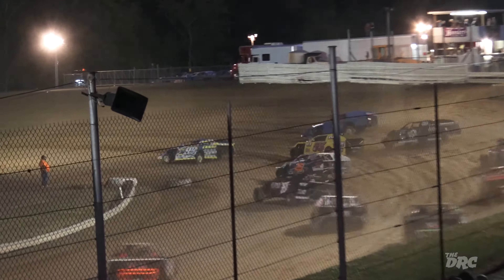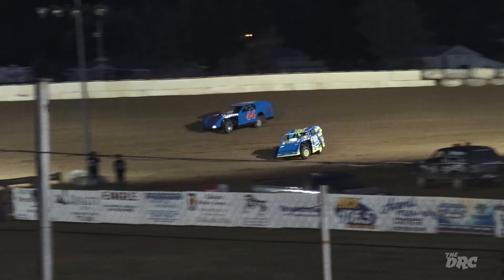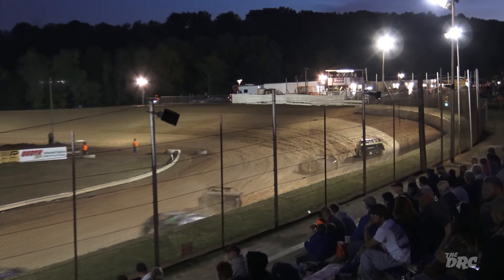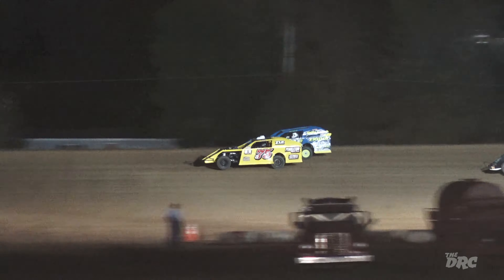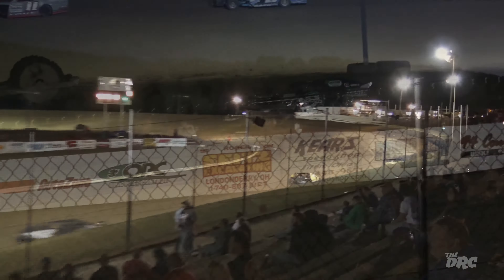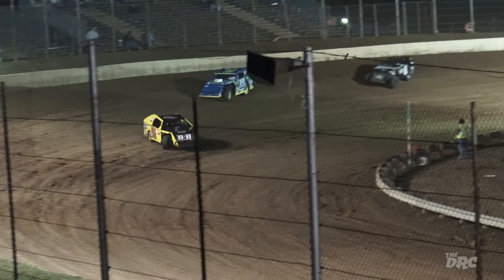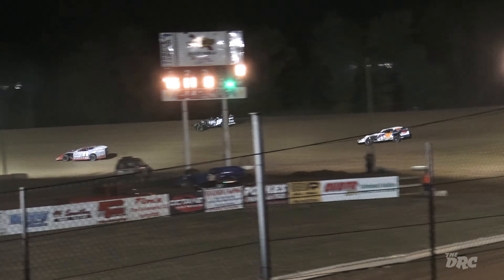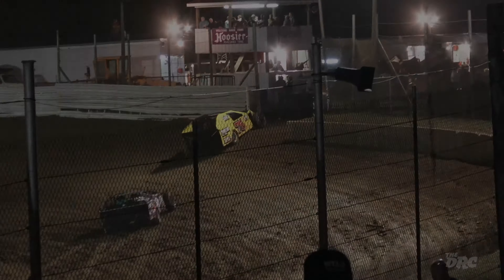Atomic Speedway | 10.4.15 | AMRA Modifieds | Heat 2